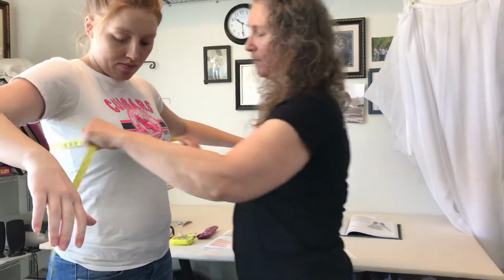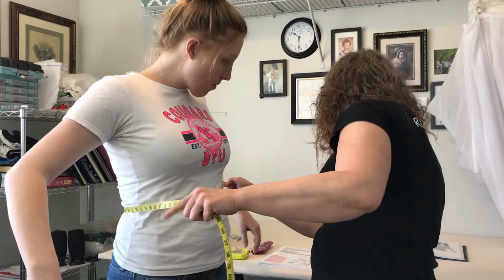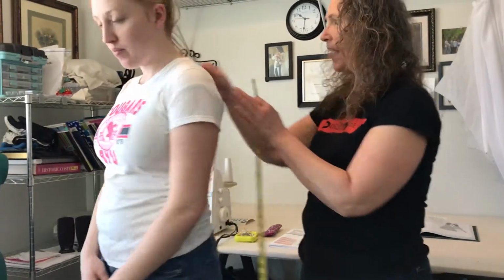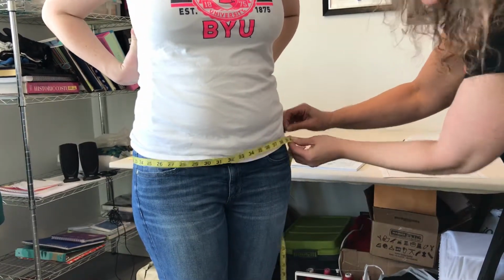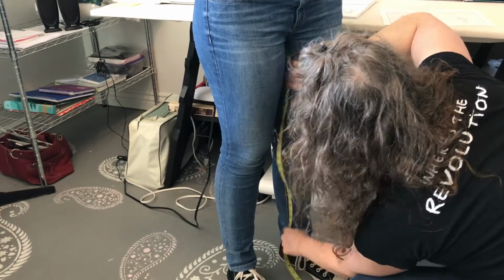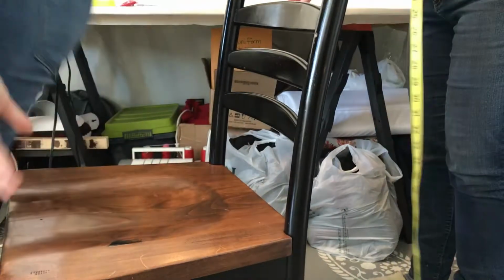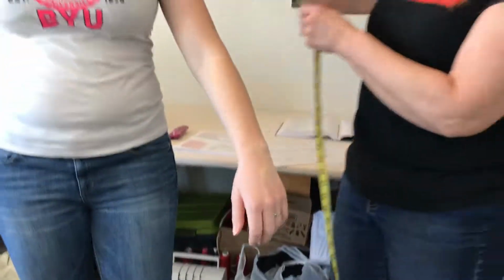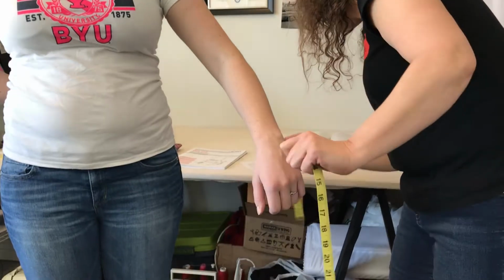Taking measurements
How to take women’s measurements for pattern making.